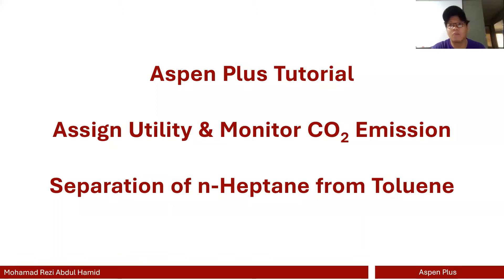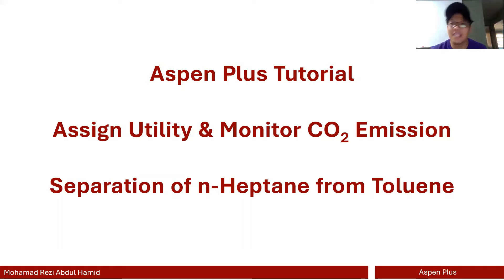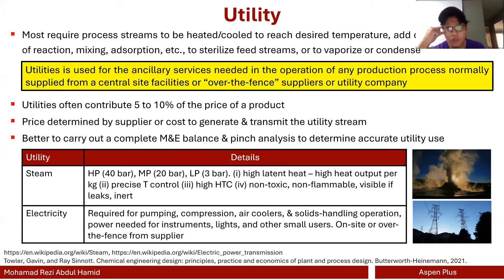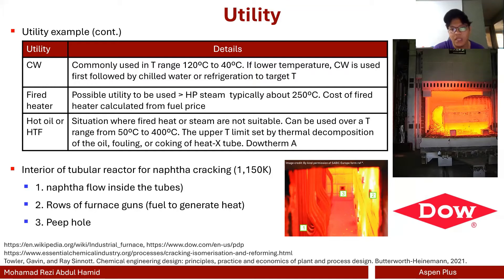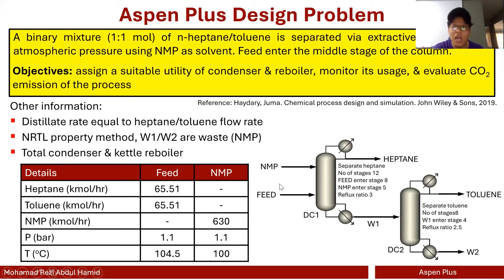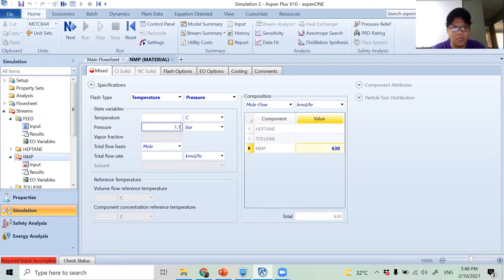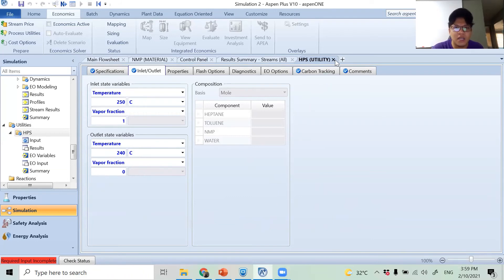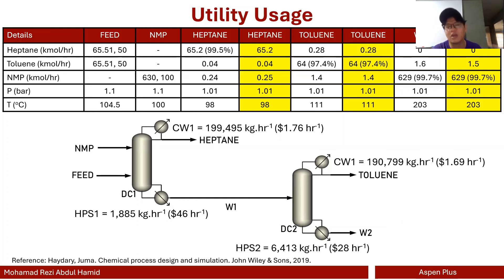Aspen Plus - Assigning Utility & Monitor CO2 Emission (Part 1)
We simulate an extractive distillation process of n-heptane and toluene using NMP and then assign cooling water and high pressure steam to the column.